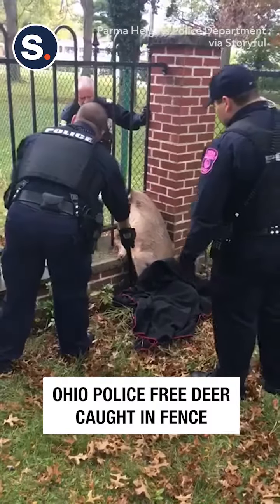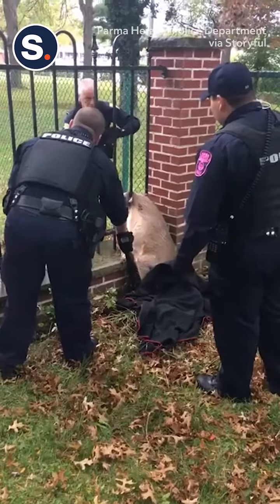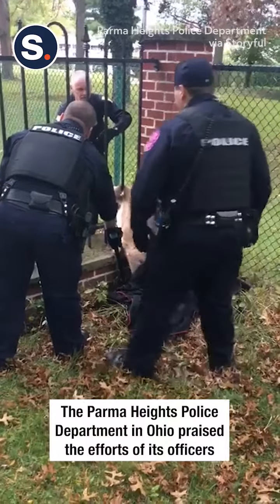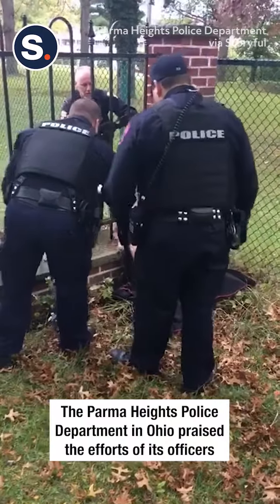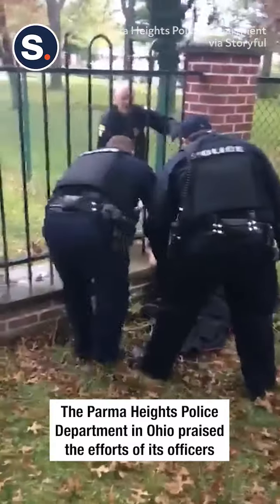Police Free Deer Caught in Fence